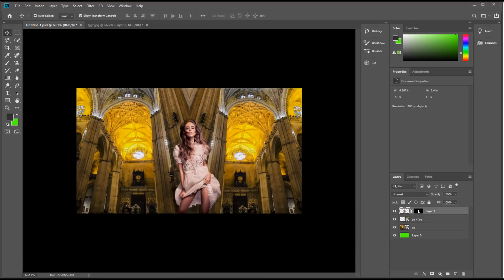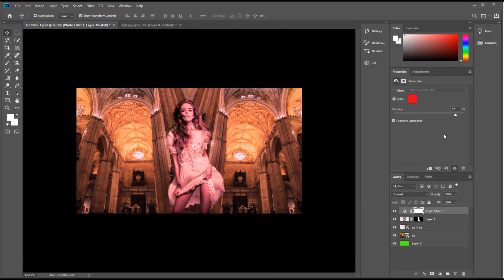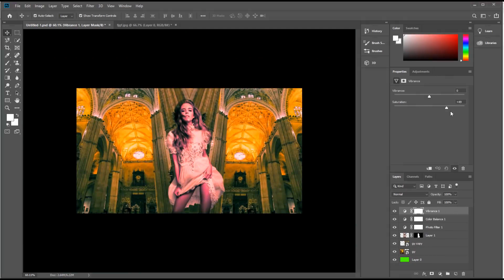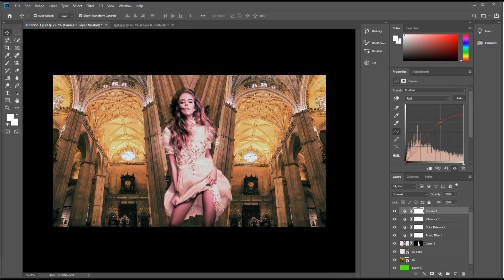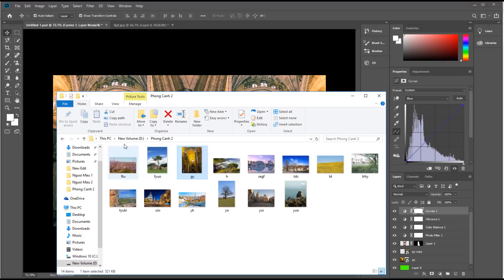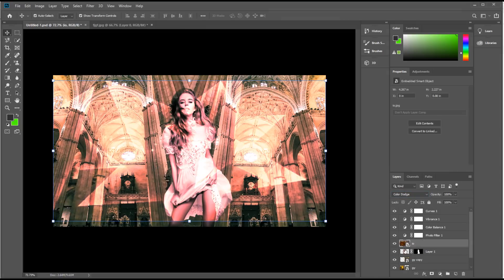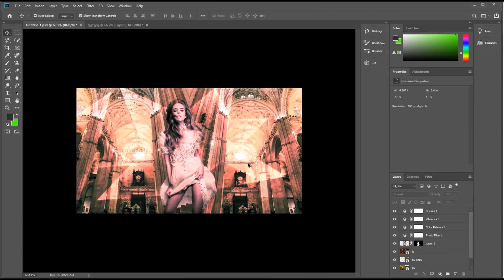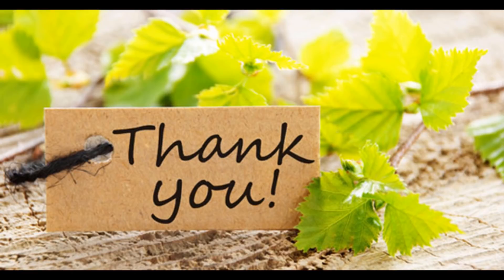Tutorial on how to edit artwork | How To Remove Green Background In Photoshop cc #70 | Nam Tech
Welcome to Nam tech YouTube channel.
How to edit photos together
Instructions on how to edit artwork
How to remove and change the background image in Photoshop for beginners
» Adobe Photoshop Beginner Tutorial, teaches the basics of Adobe Photoshop. Photoshop Tutorials for Beginners - Men's Techniques || Multi-expert ||